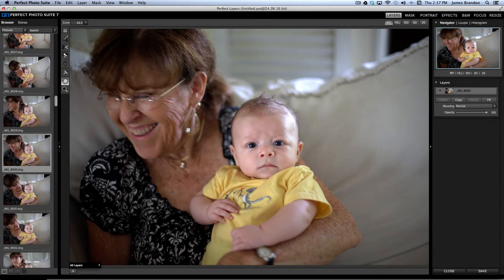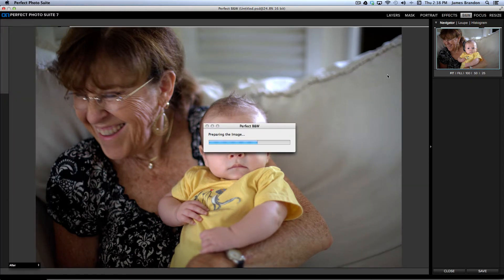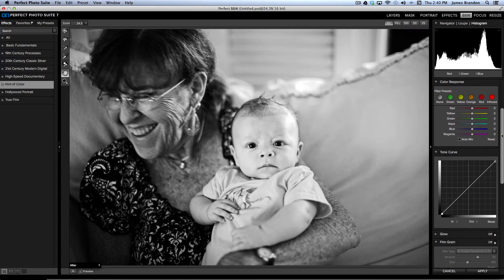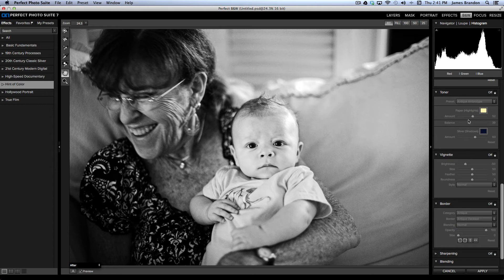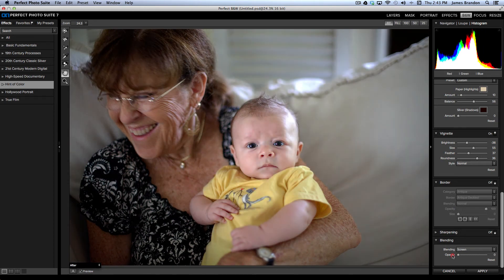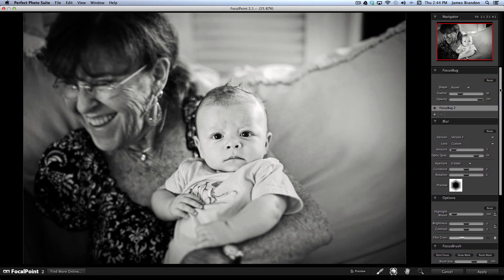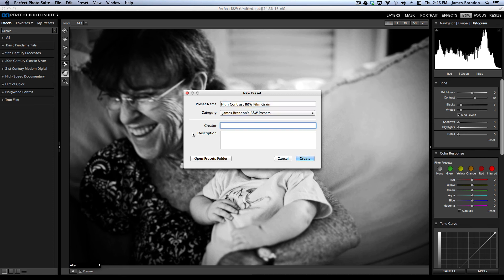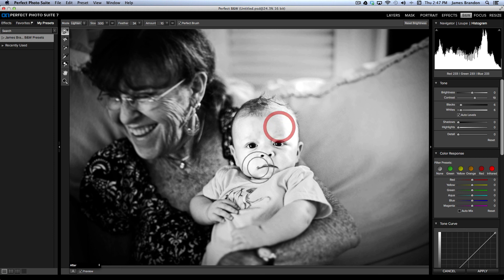Using onOne's Perfect Photo Suite 7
A quick run through of some of the new features in onOne's Perfect Photo Suite 7 while I edit an image of my son with his Great Grammy.